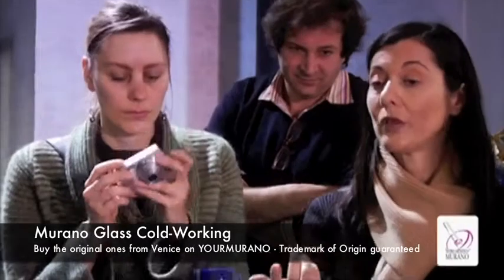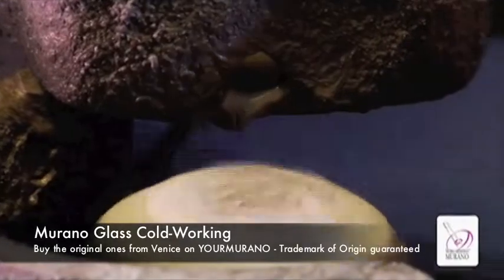Murano glass vase - Creation techniques and processing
Cold working vase in Murano by the glassmaker.